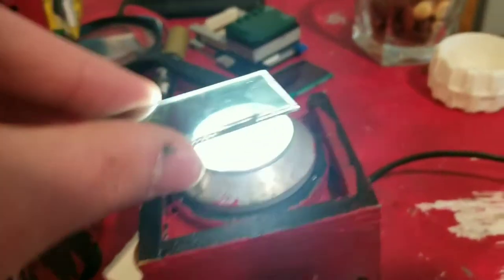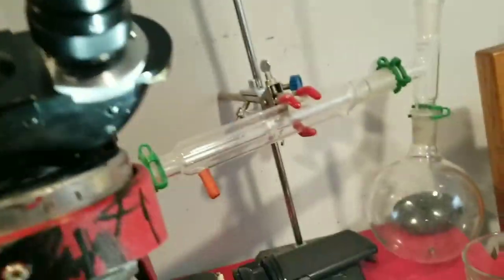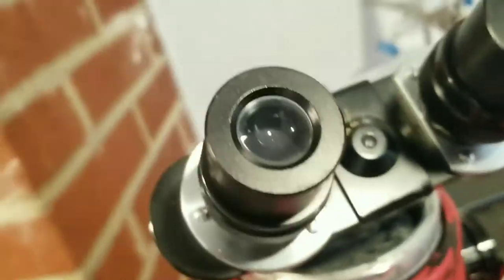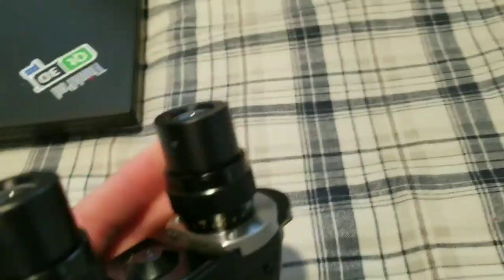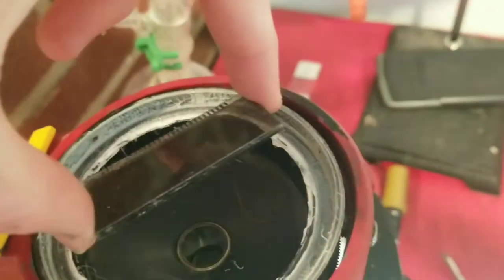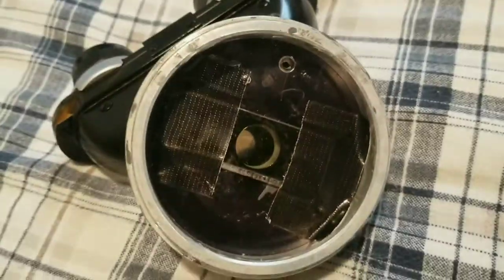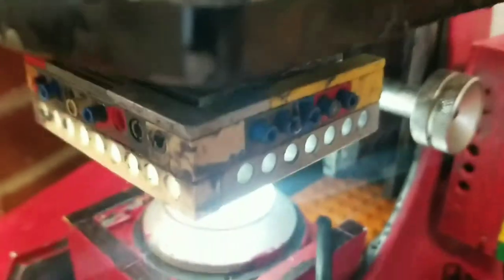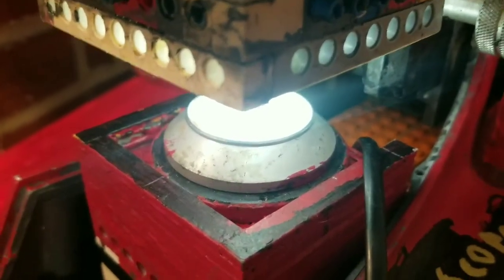Microscopy ep 10: upgrading regular brightfield microscope into polarized light microscope